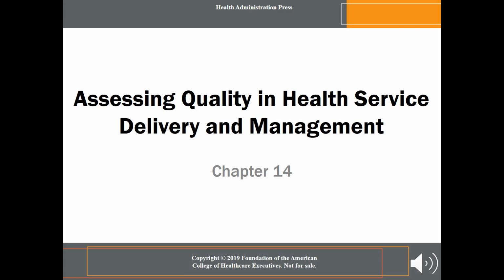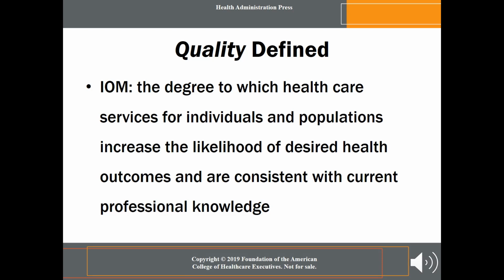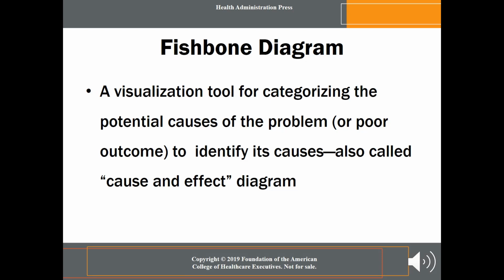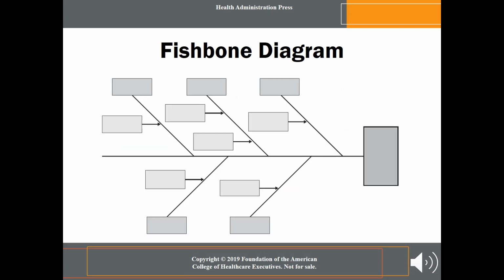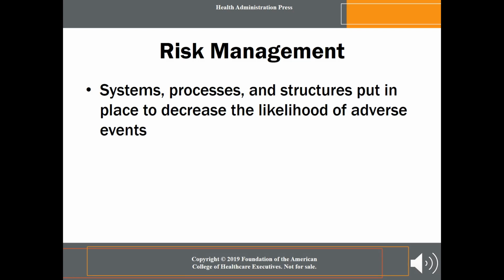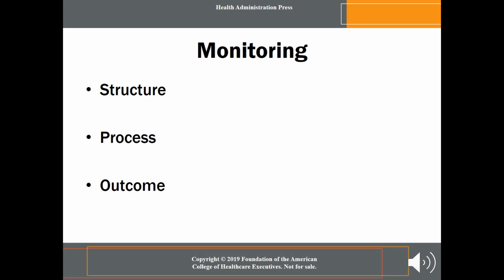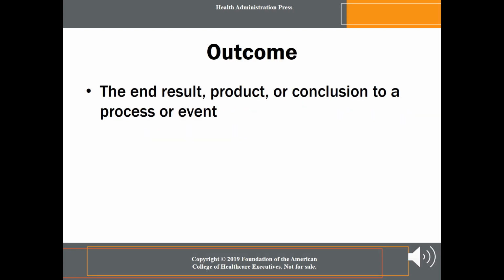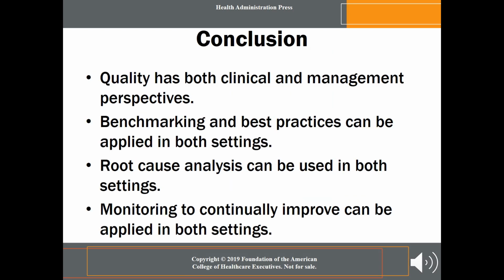Assessing Quality in Health Service Delivery and Management